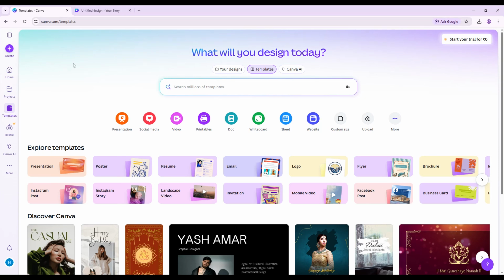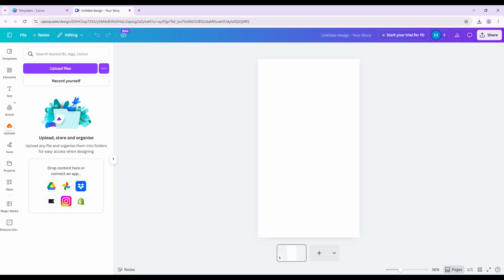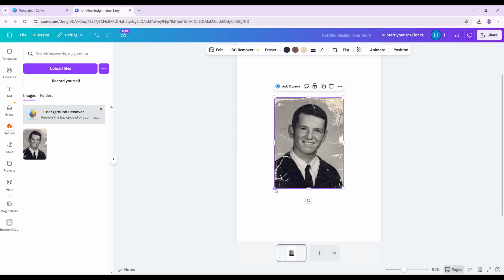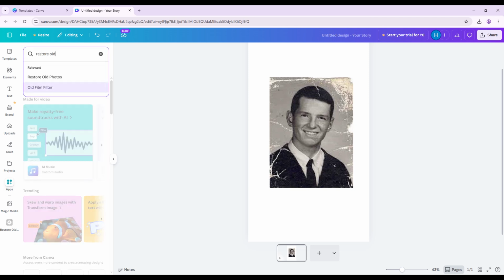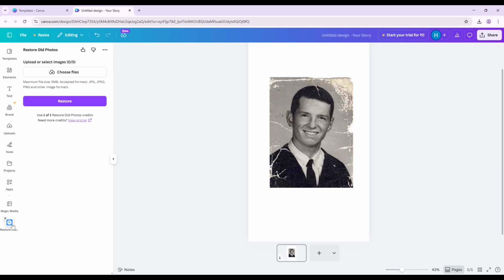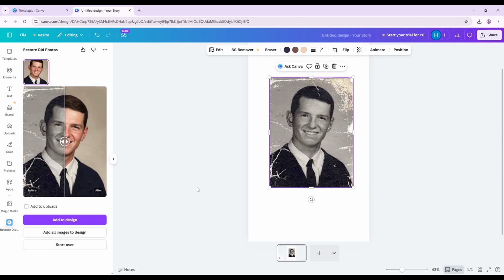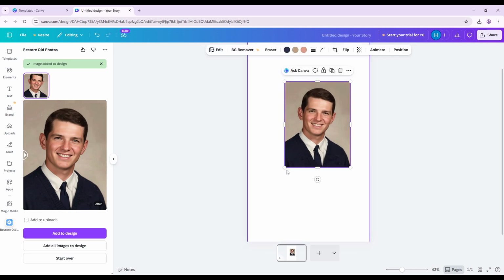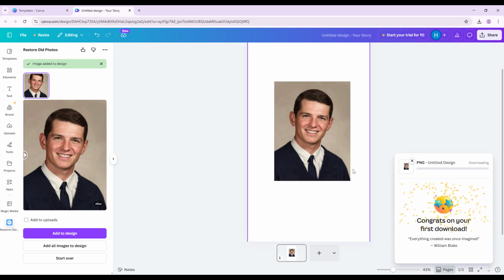How To Restore Old Photos In Seconds With Canva AI (2026 Easy Guide)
Learn how to restore old photos in seconds using Canva AI. This step-by-step tutorial shows you how to upload, enhance, and download restored images easily.

Timestamps:
0:00 Introduction
0:32 Upload Your Old Photo
1:18 Open Restore Old Photos App
1:58 Click Restore Button
2:32 Add Restored Photo To Design
2:56 Export & Download